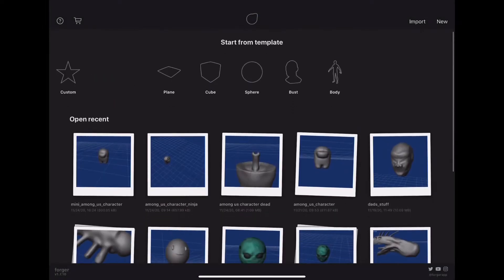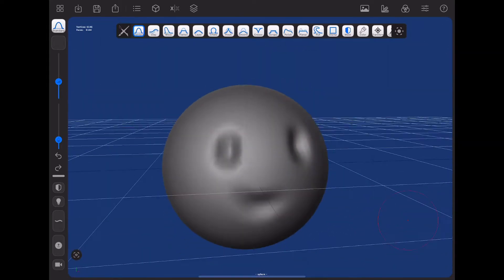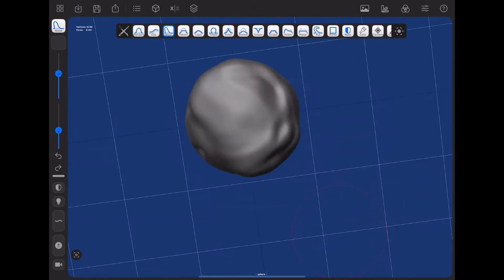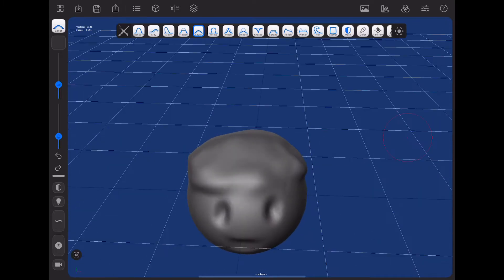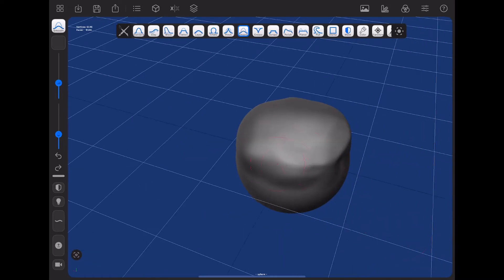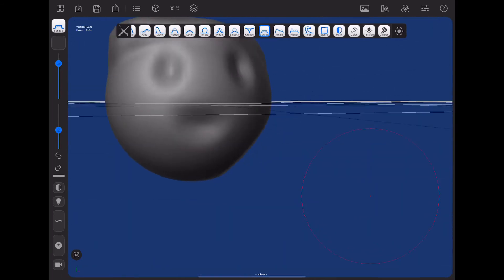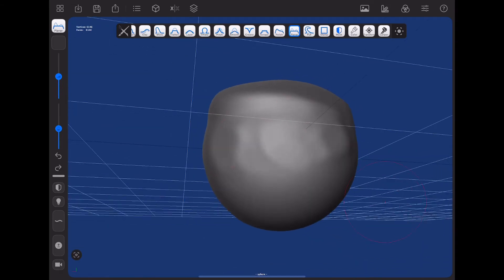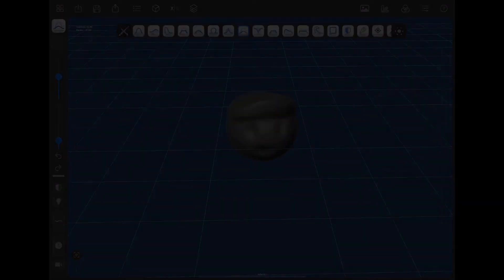FORGER SCULPTING BASICS PART 1 EDITING YOUR MESH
Hello guys and today I thought today that I would start a new series,
a sculpting series on how to get good at sculpting in forger 3D.